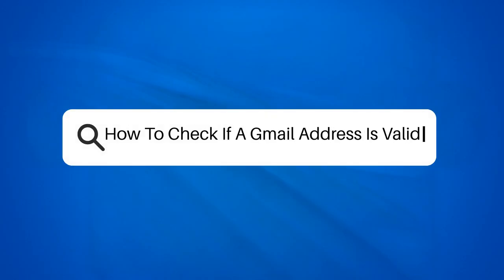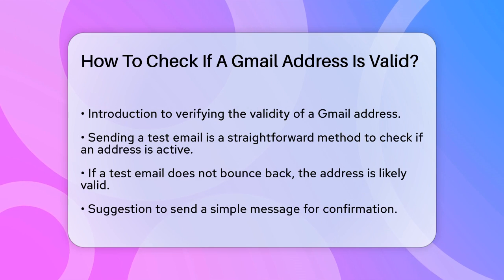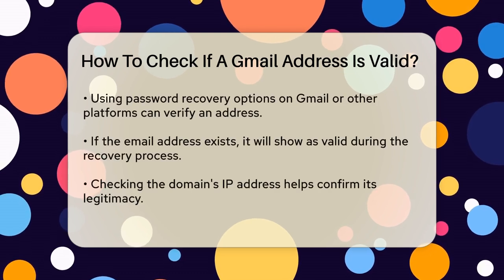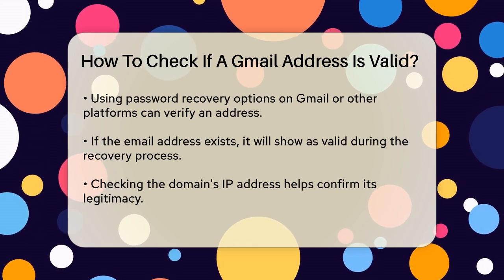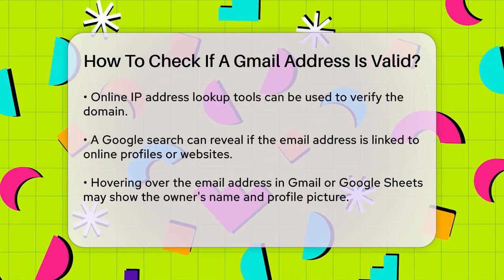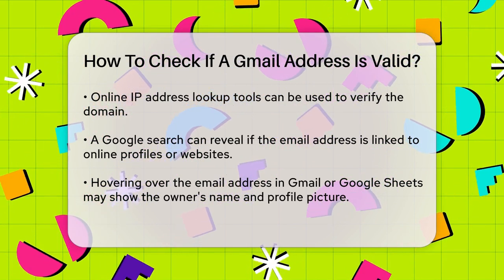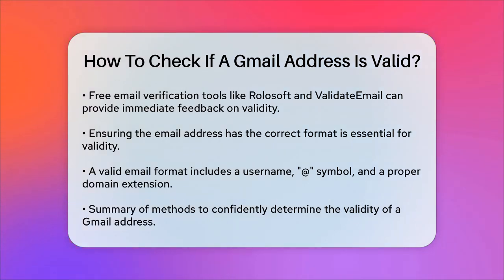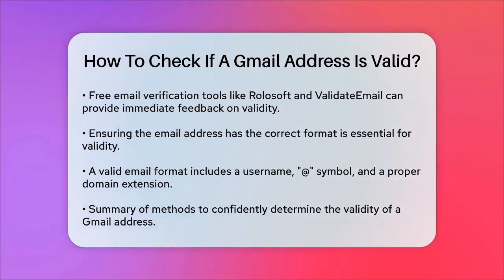How To Check If A Gmail Address Is Valid? - TheEmailToolbox.com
How To Check If A Gmail Address Is Valid? In this informative video, we will guide you through the essential methods to confirm if a Gmail address is legitimate. We’ll cover various techniques, from sending test emails to utilizing password recovery options, and even checking the domain's IP address.

By the end of this video, you’ll have a solid grasp of the practical steps to take when verifying Gmail addresses, enhancing your email communication experience. Whether you're a business professional, a marketer, or just someone who wants to ensure their emails are going to the right place, this video is perfect for you.